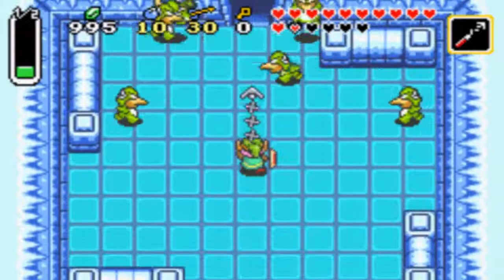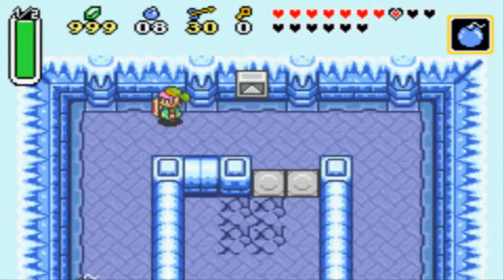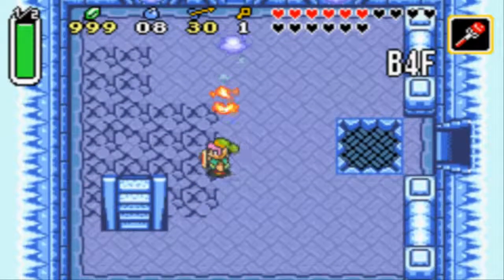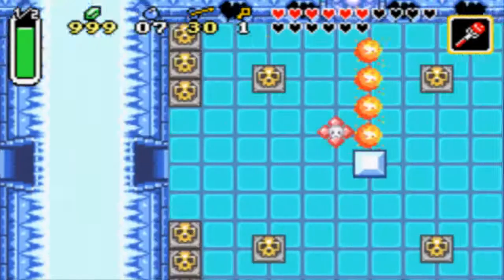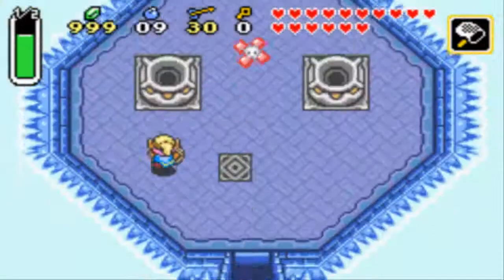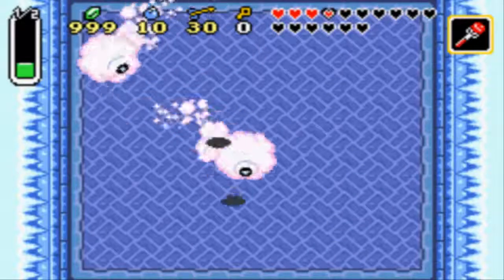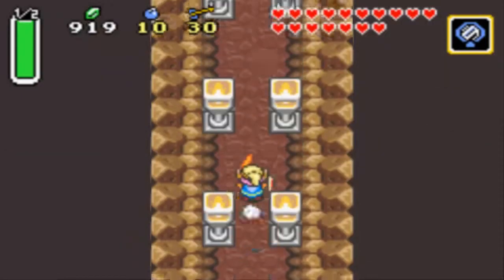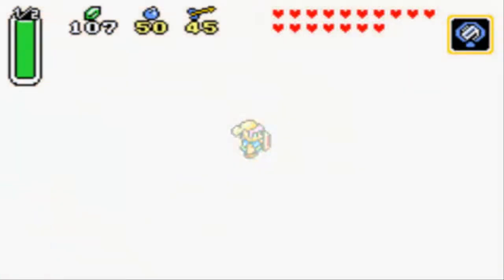Let's Play The Legend of Zelda: A Link to the Past (Part 9): Mirror Fail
Game: The Legend of Zelda: A Link to the Past (GBA)
Commentator(s): Jku390